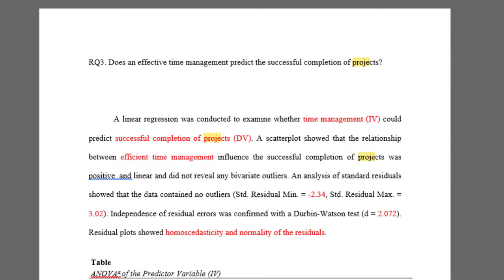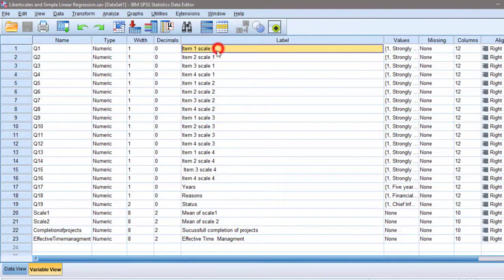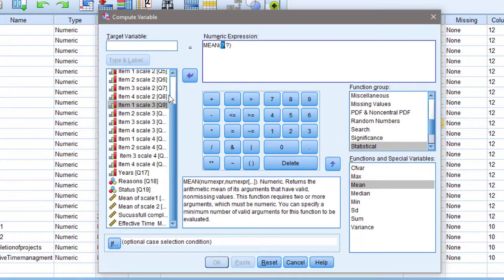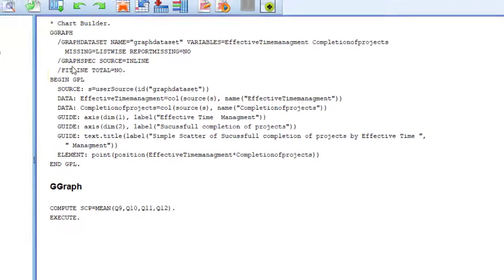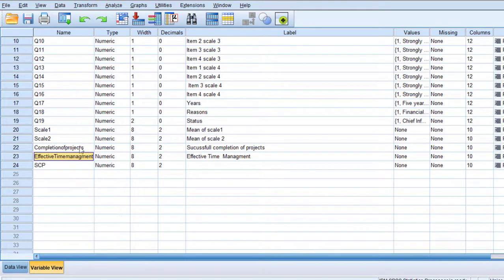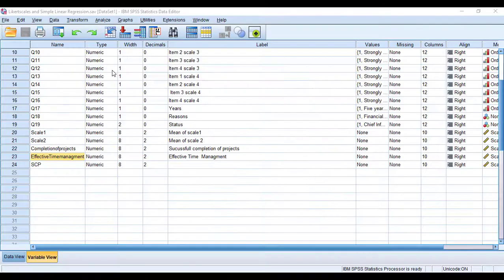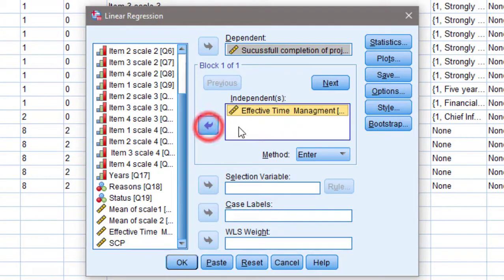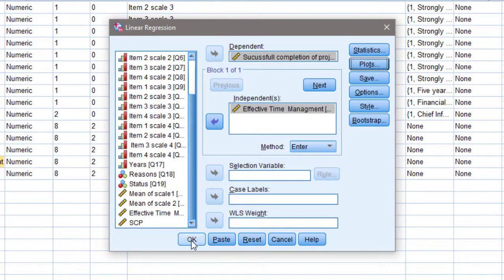How to analyze Likert Scale through simple linear regression and interpret the results